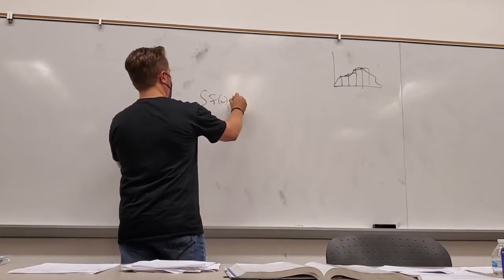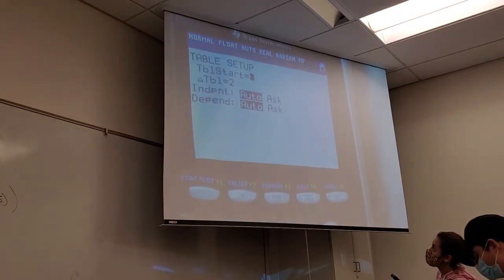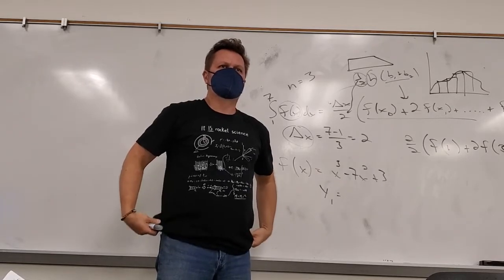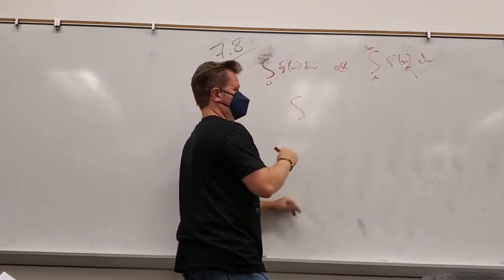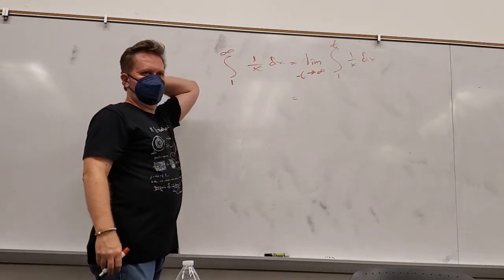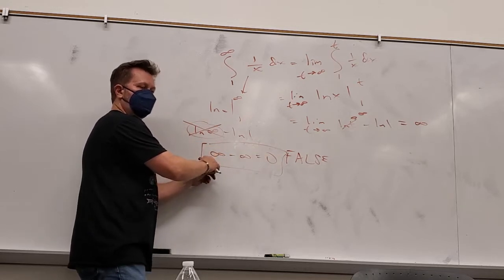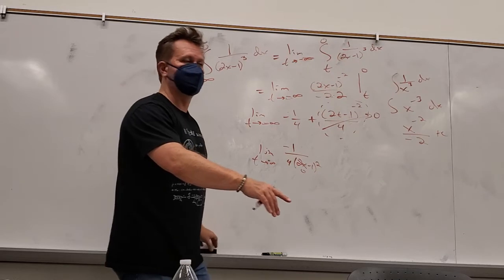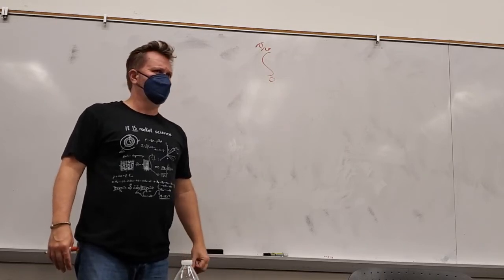Math 280, Sept 14 Lecture